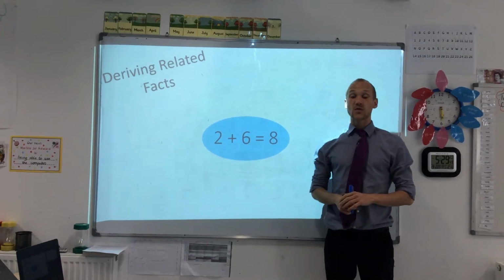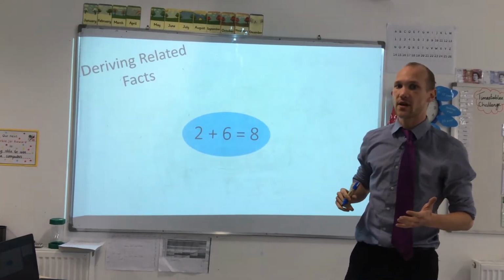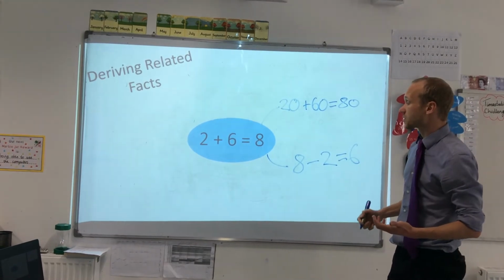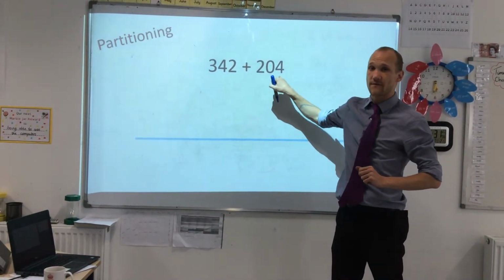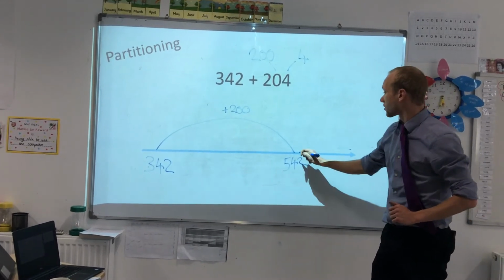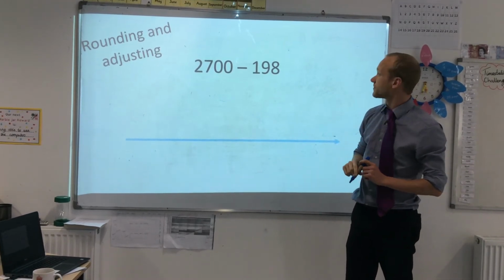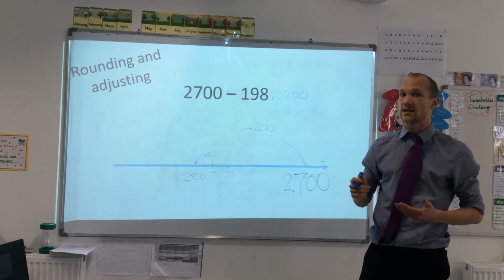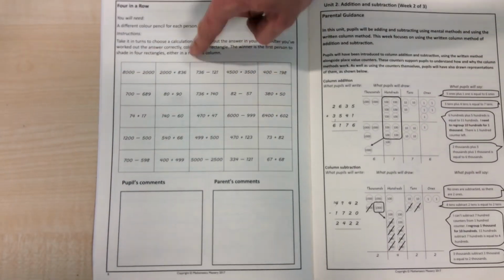Adding and Subtracting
This week we have been learning about adding and subtracting.

In this video, Jon explains three techniques which children can use to add and subtract larger numbers in their head.

The techniques are:

1. Deriving related number facts.
2. Partitioning
3. Rounding and adjusting.

Children should look at the calculation and decide which technique will be most efficient (quickest and easiest). Then they can practise the technique with our fun homework game!